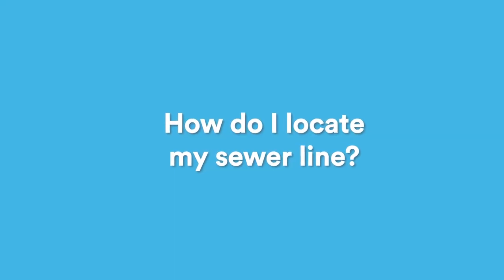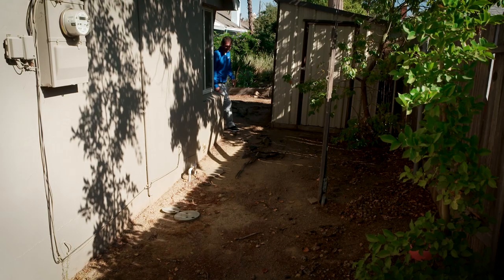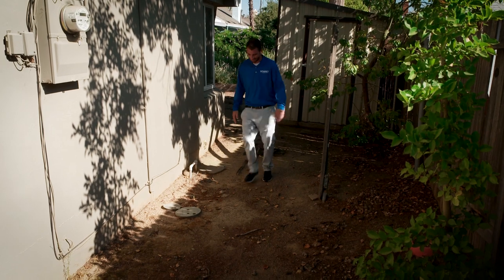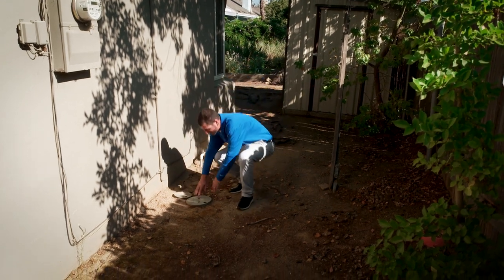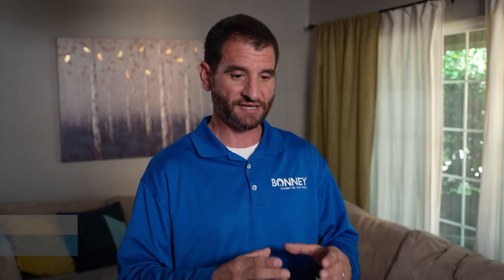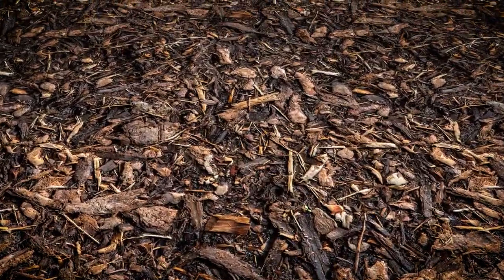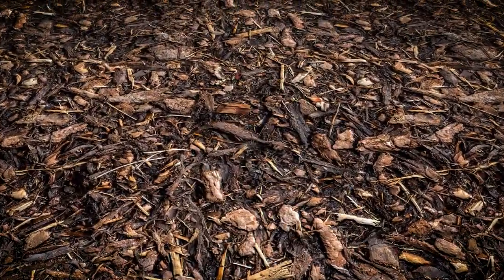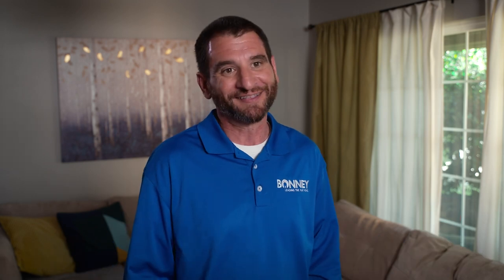How Do You Locate a Sewer Line?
In most cases, all the drains in your home lead to the same place—a single sewer line. This line then extends to your septic tank or a municipal sewer system. Since all the sewage from your home needs this line to dispose of waste properly, it’s essential you know where the line is if you’re planning on doing some digging on your property or are experiencing some sewage issues. Learn more about how to locate your sewer line and why it’s important to know where it is.